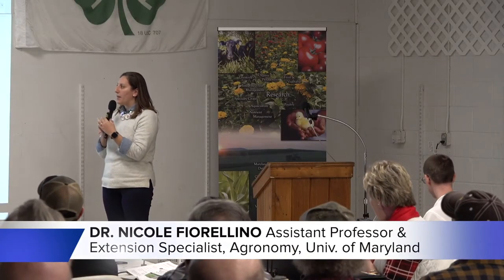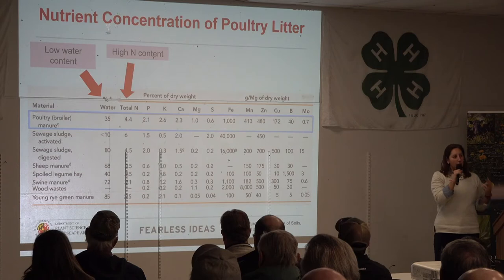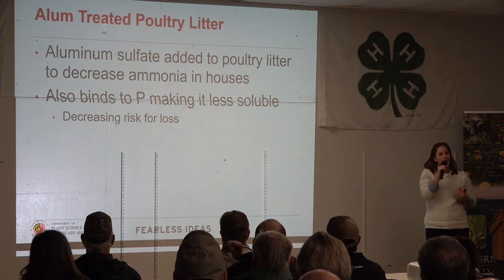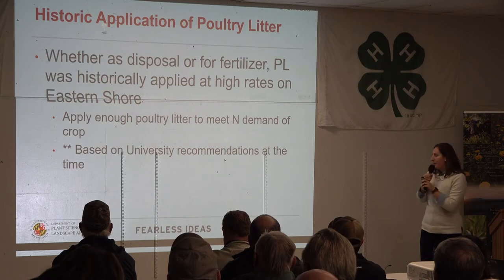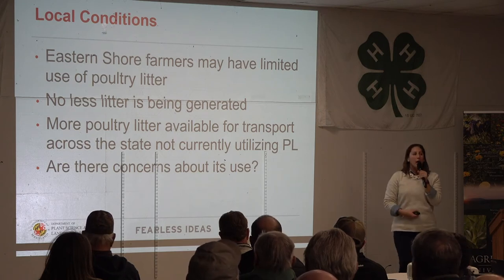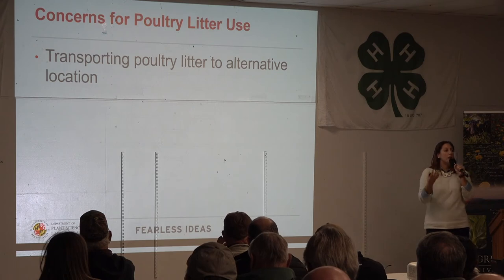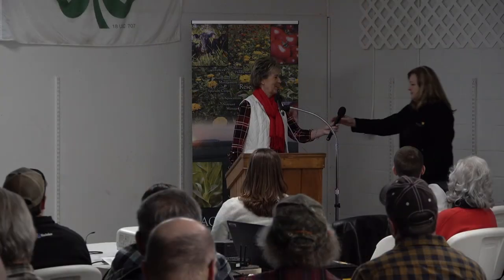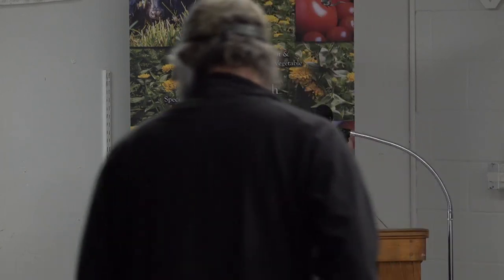Benefits of Using Poultry Litter in Crop Production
Presented by Dr. Nicole Fiorellino, Assistant Professor & Extension Specialist of Agronomy, at the 2020 University of Maryland Extension's Queen Anne's County Annual Agronomy Day at the 4H Park in Centreville, MD.